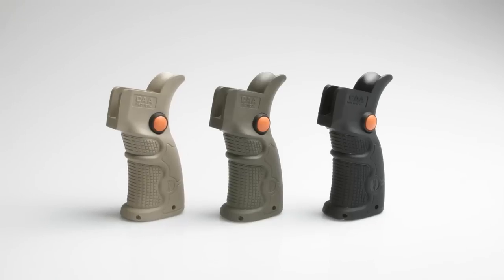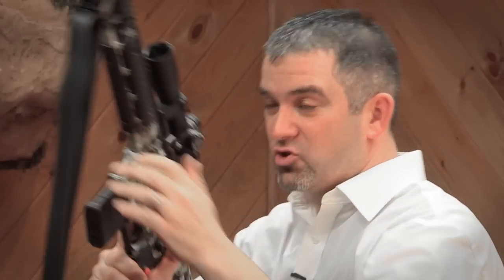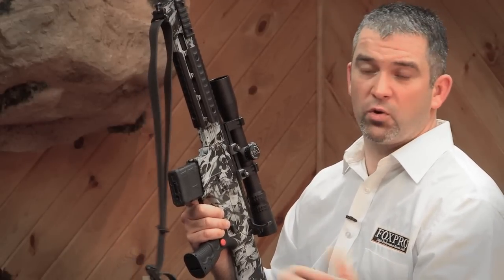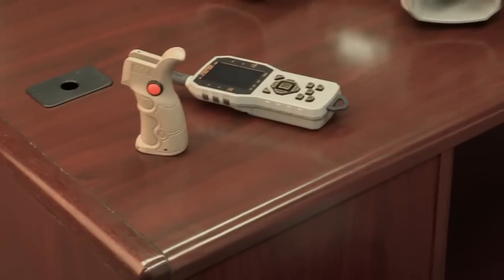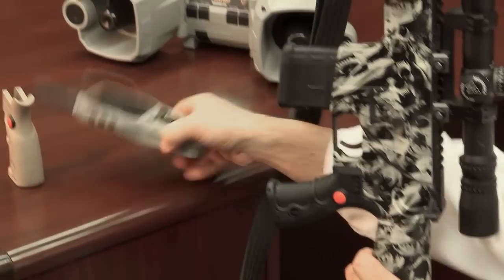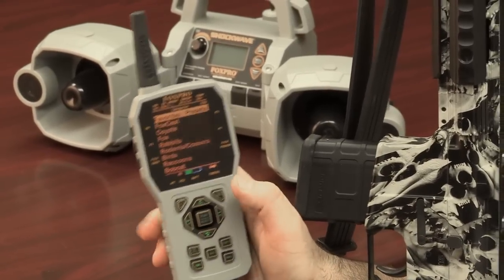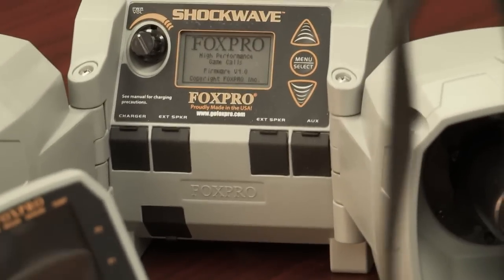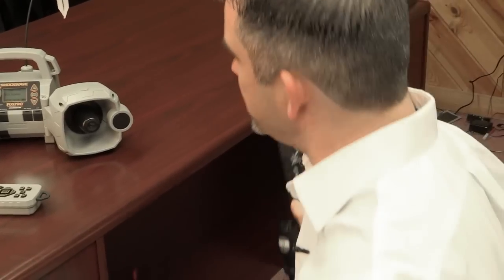FOXGrip_Product_Video.mp4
Informational, educational product video discussing all of the features of the FOXPRO Foxgrip.